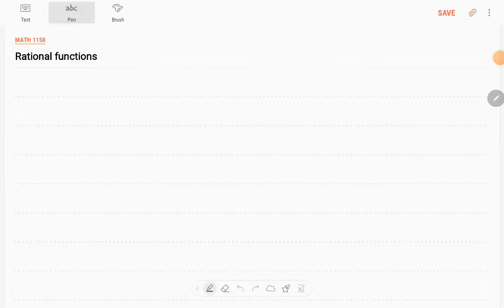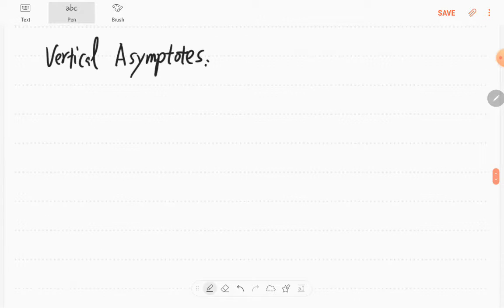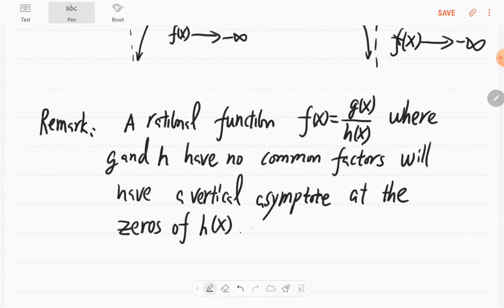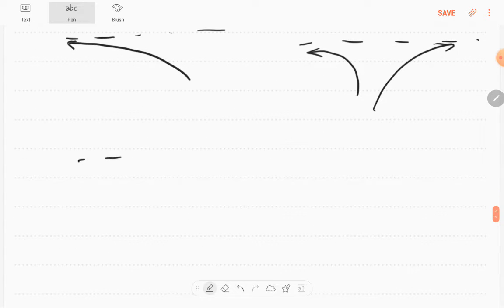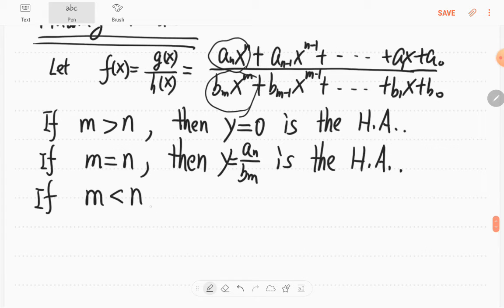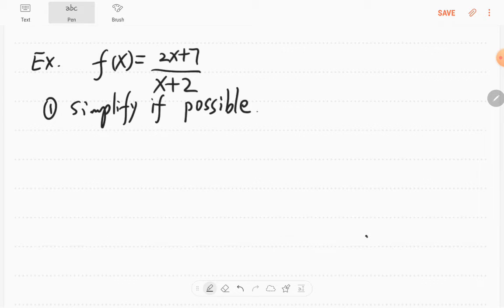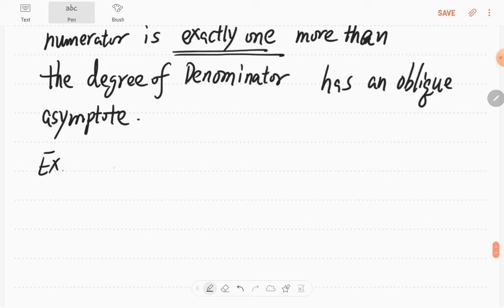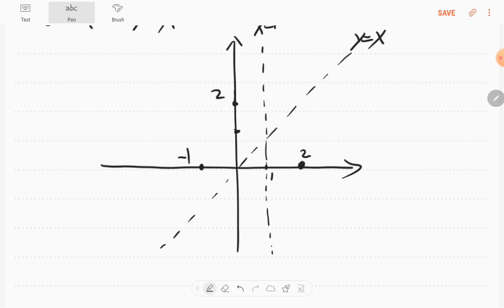math 1150 rational functions